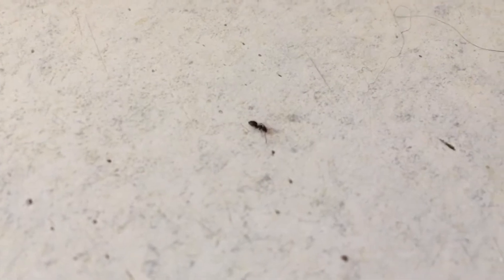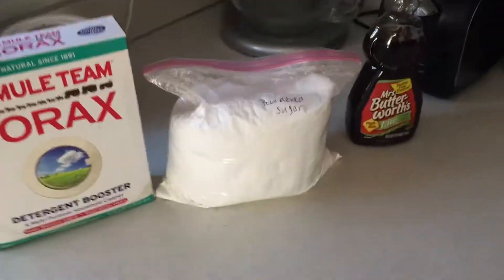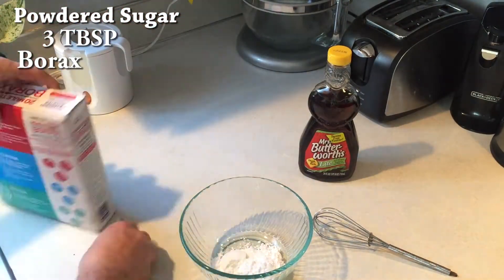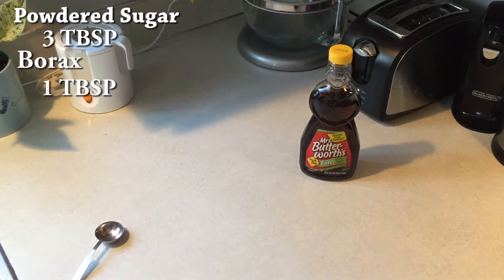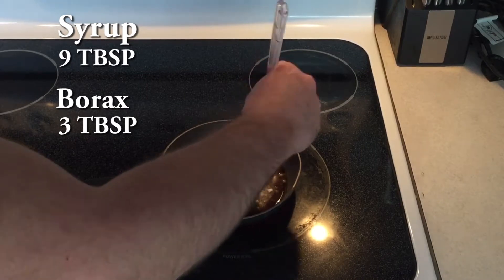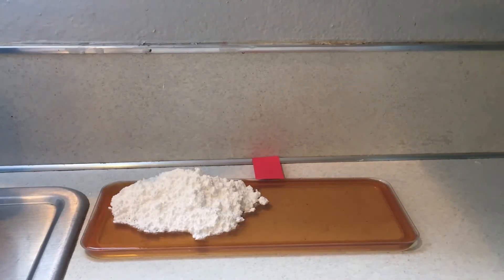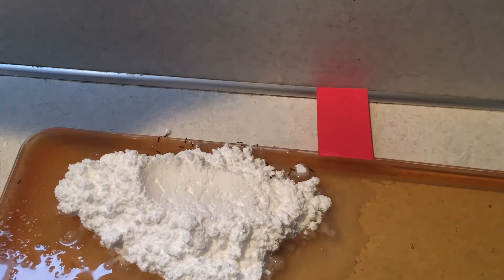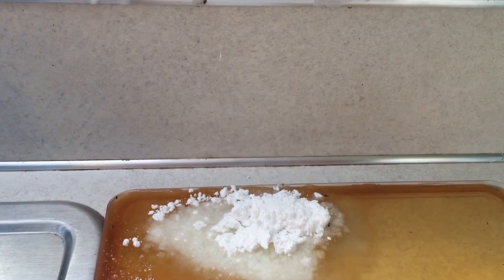FAST Sugar Ant Killer Recipe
Homemade sugar ant killer. This stuff works great, I use it every time I get ants and they usually don't come back for the rest of the year.